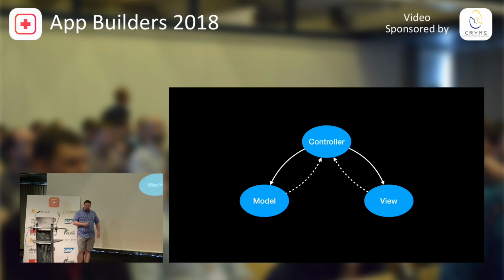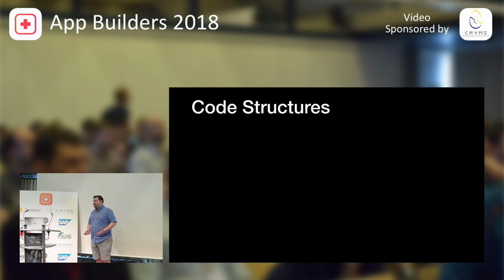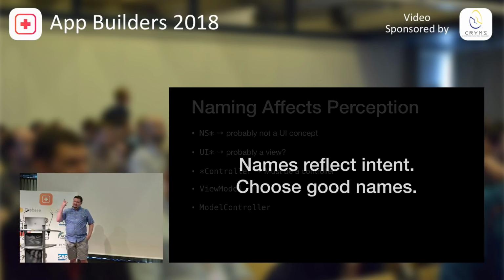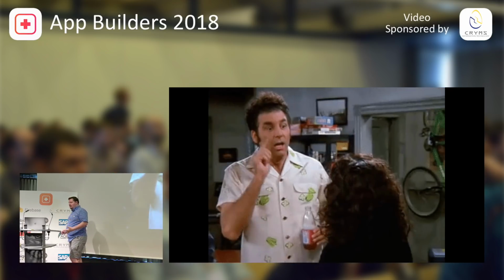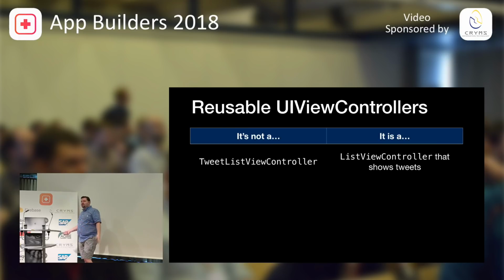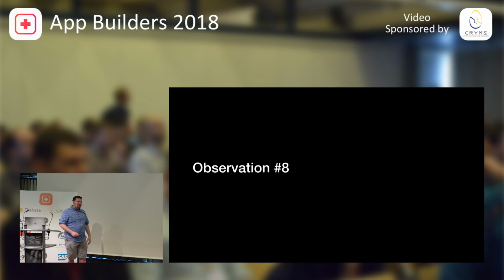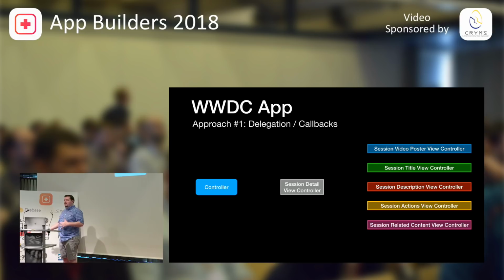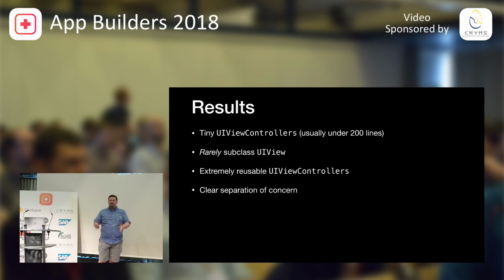Dave DeLong - A Better MVC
There are many different ways to build your apps, and each approach brings its own set of challenges and pitfalls. Recent years have seen the emergence of patterns like MVVM, VIPER, FRP, and ReactNative that attempt to solve some of MVC’s problems. In this talk, we’ll explore a simple modification to MVC that will allow you to easily avoid its most common problems without having to fight the frameworks.